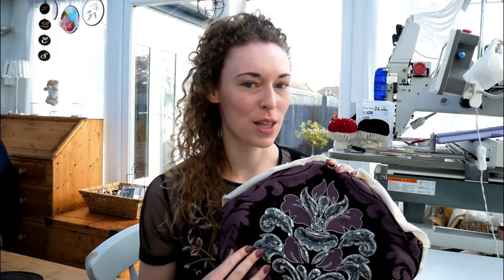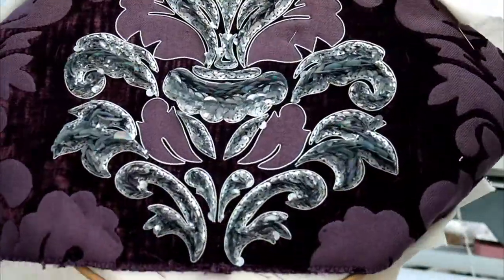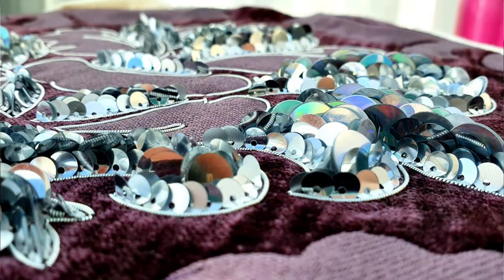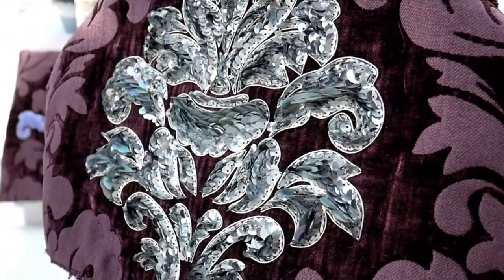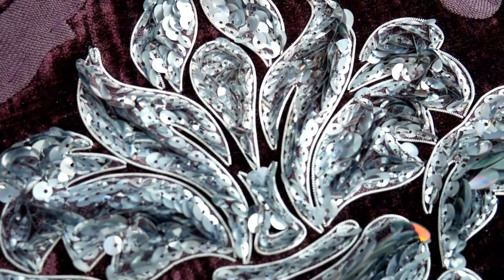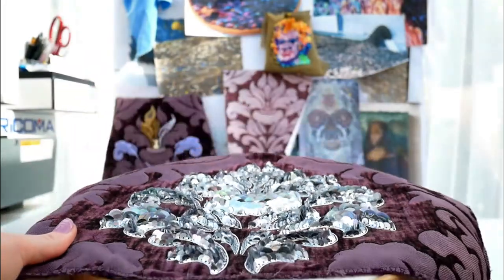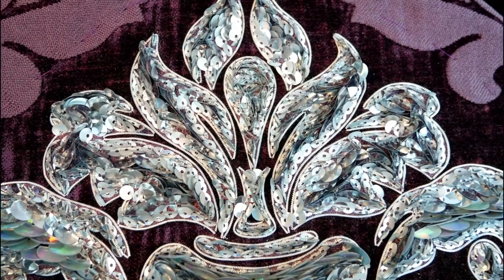Full Razzle Dazzle- it is done! Velvet Fronds Silver Hand Embroidery Project Part 3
Bringing this silver frond velvet piece to a conclusion, expect lots of sequin sewing, glitz and glamour.